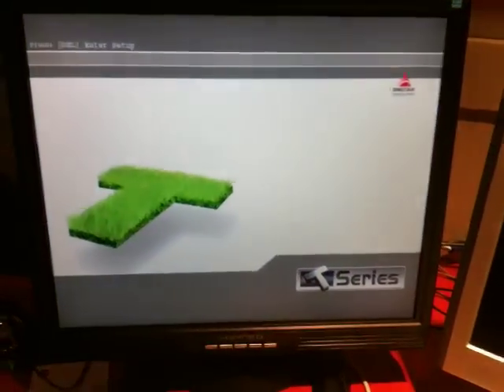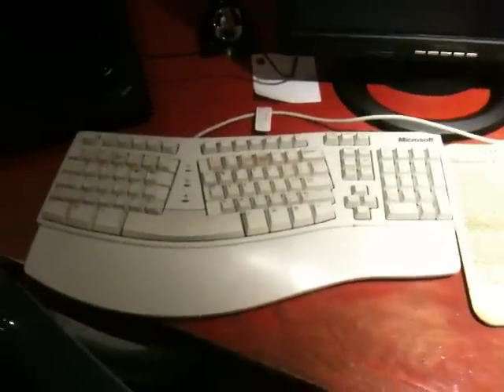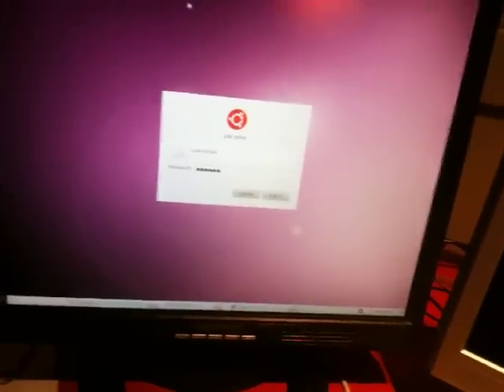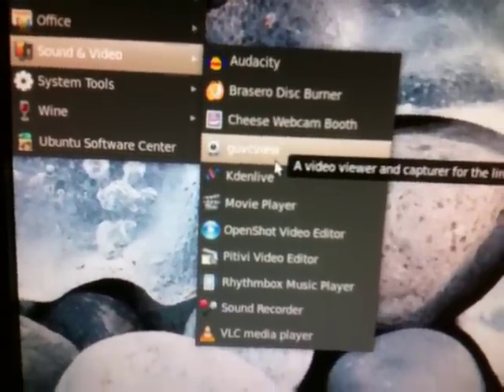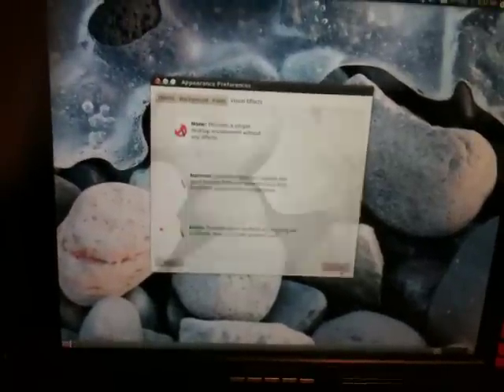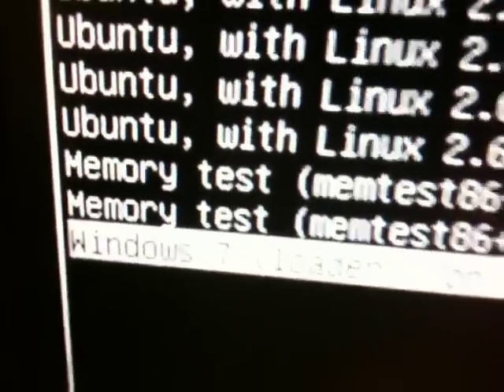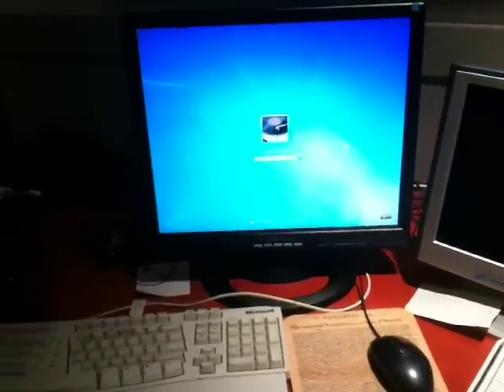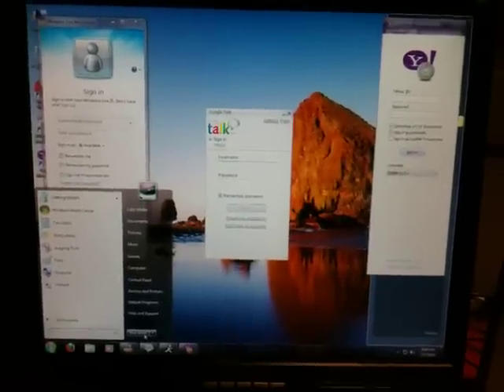My Custom Computer Part 2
i built this thing years ago and i'm finally giving a tour of it after having the idea about 2 years ago :P